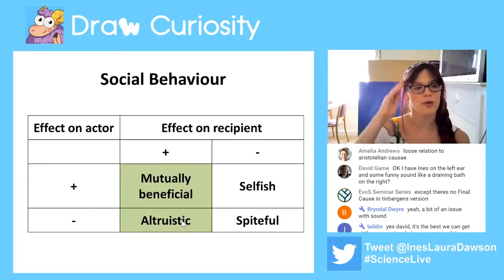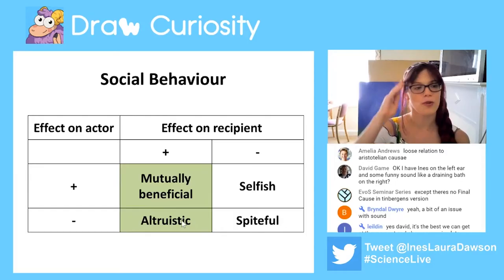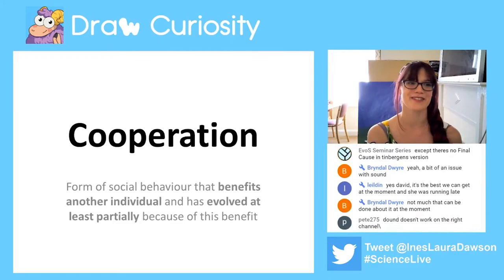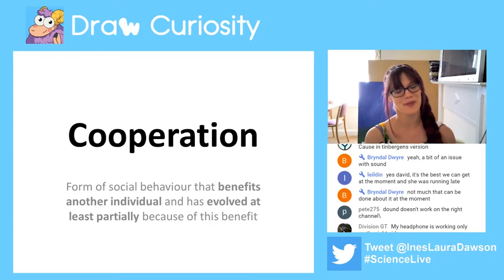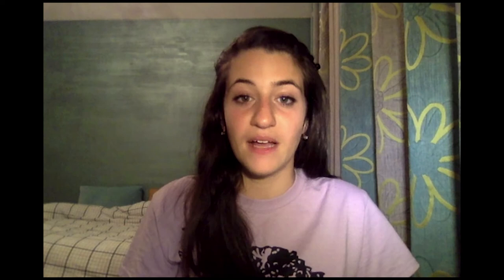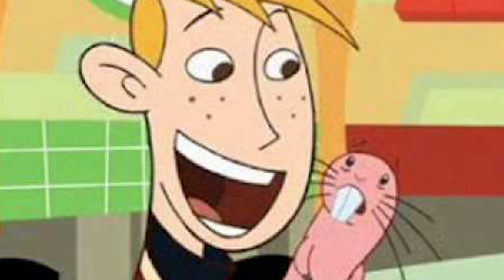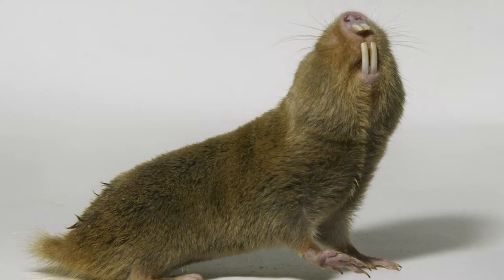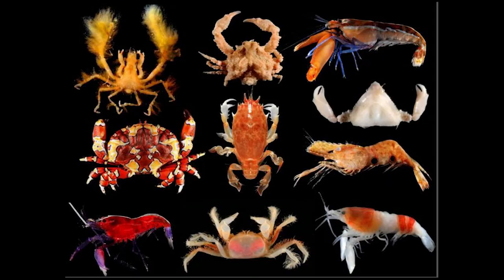What is Eusociality?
A short video explaining the basics of Eusociality with some examples.